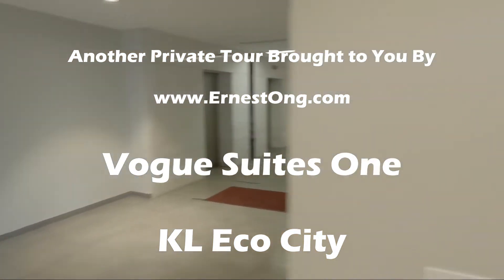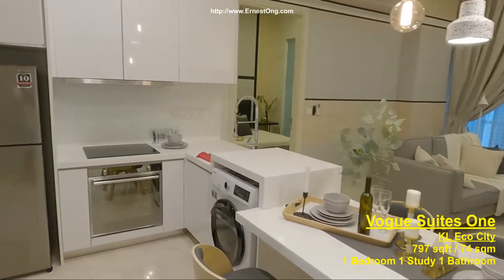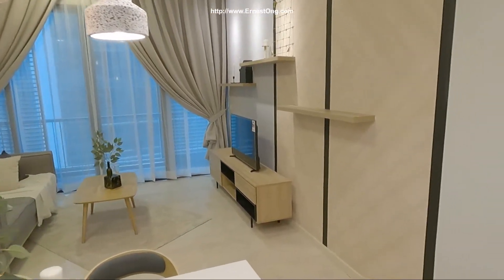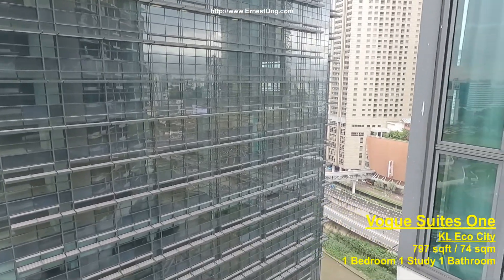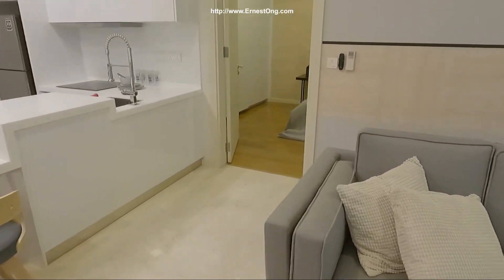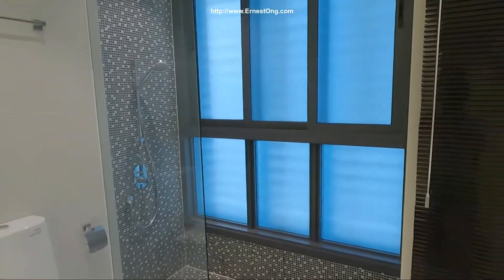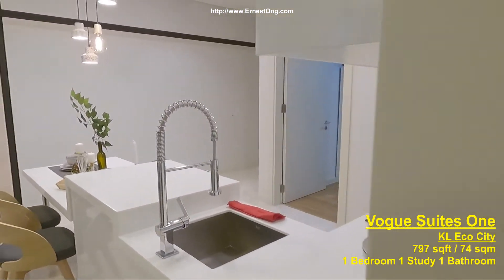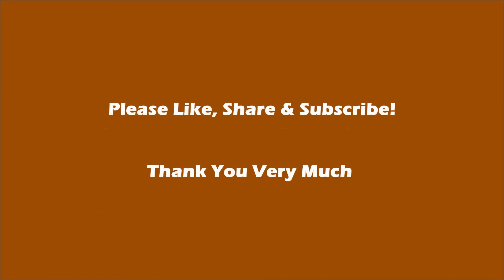TENANTED | Renovated 1 Bedroom 1 Study 1 Bathroom | Vogue Suites One, KL Eco City Unit with ID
Vogue Suites One KL Eco City
For Rent

797 sqft / 74 sqm with renovation Interior Decoration.

1 Bedroom
1 Study room
1 Bathroom

Full Furnished move in condition.

WeChat:          ErnProp